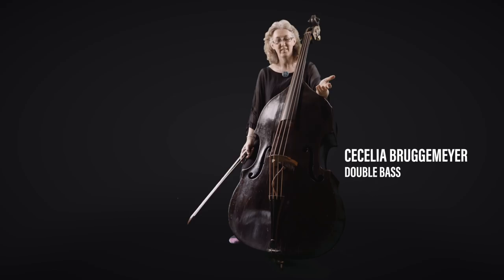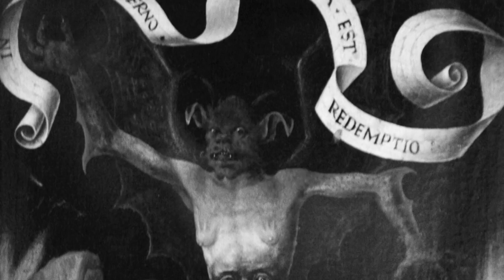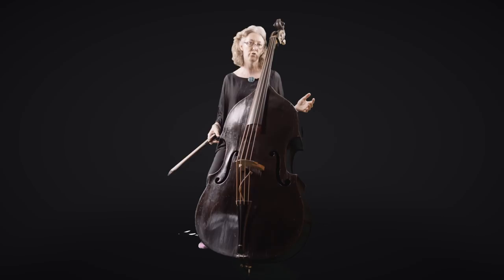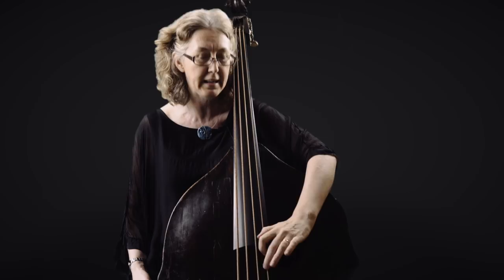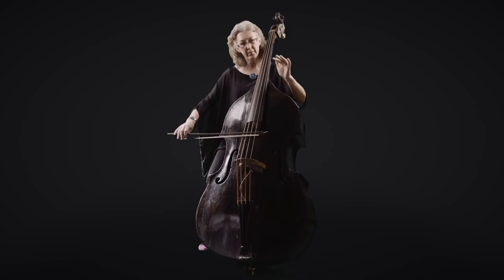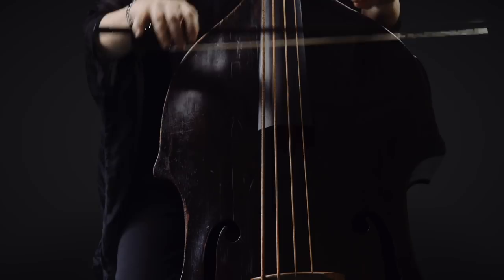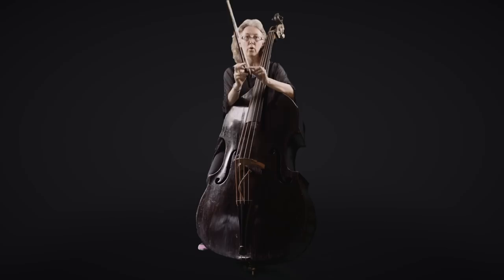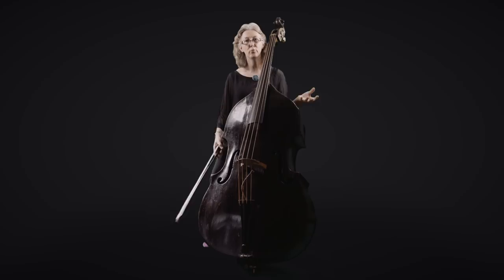Introducing the Baroque Double Bass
Where did the double bass of today come from? Cecelia Bruggemeyer,  OAE double bass player introduces its baroque ancestor.

Violone: literally ‘big viol’ ; a general term used to refer to baroque bass instruments of various sizes and tunings

Bass:
1. a general word for a non-specified bass instrument or bass line
2. shorthand for double bass

Double-bass (Eng.), Contrebasse (Fr.): a bass stringed instrument that sounds an octave lower than the written pitch